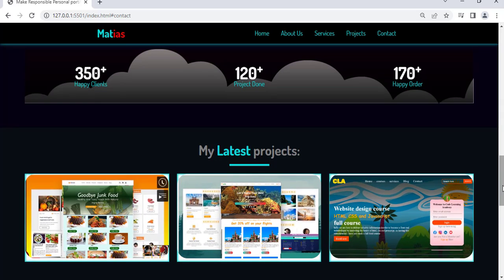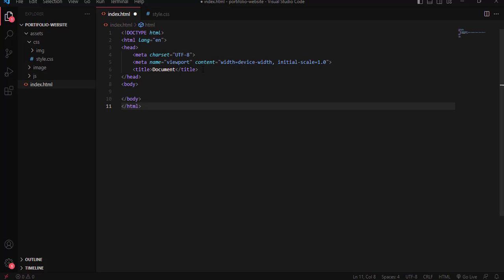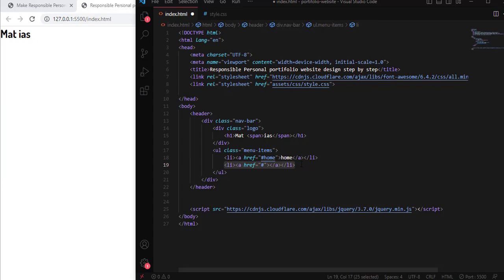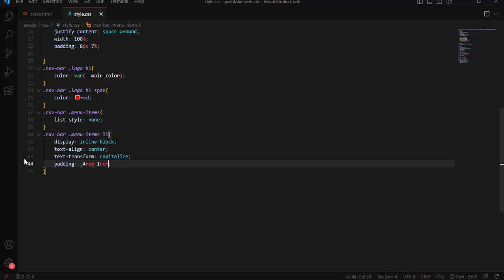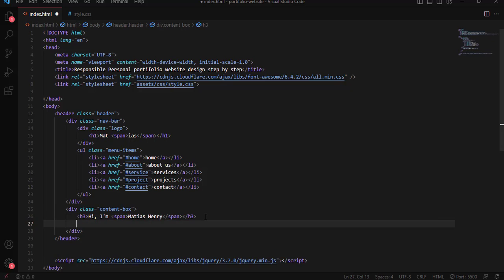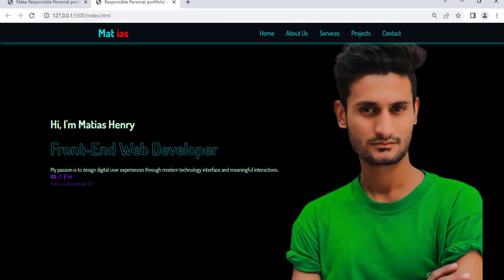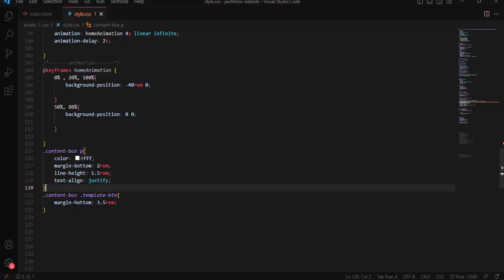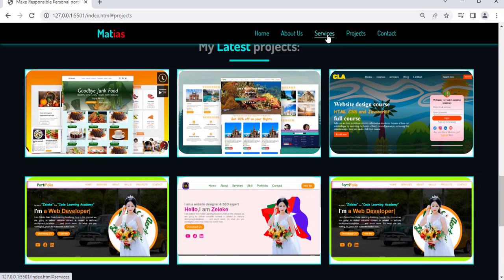🏡Build a Portfolio Website With HTML CSS JS (2025 Step-by-Step Tutorial)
Build a Complete Responsive Personal Portfolio Website Design using HTML CSS And JavaScript
In this video you are going to learn about how to Create a Responsive Personal Portfolio Website Design using HTML CSS and JavaScript